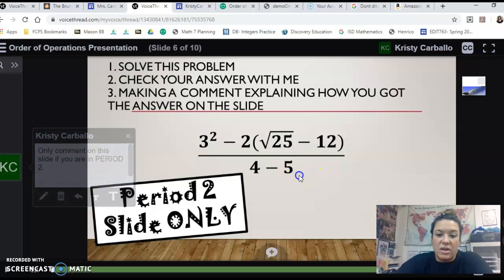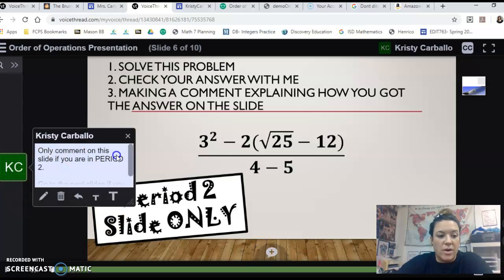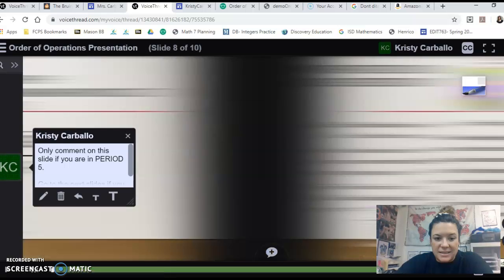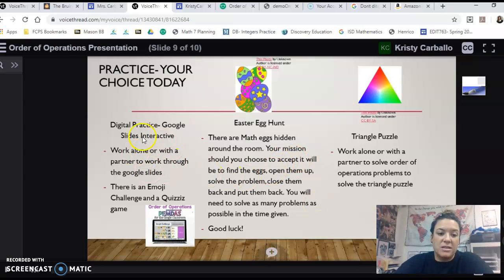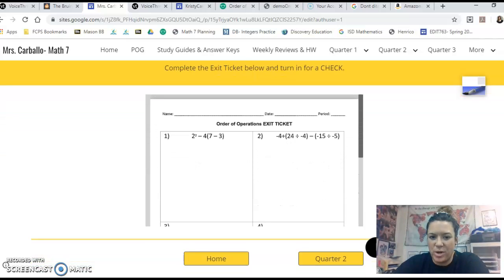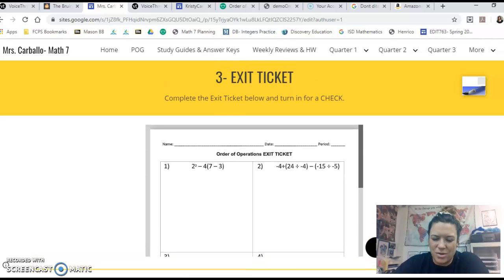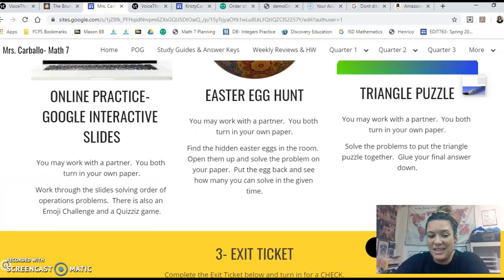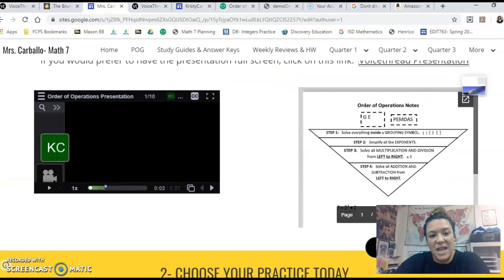Hacker's Week Project Screencast